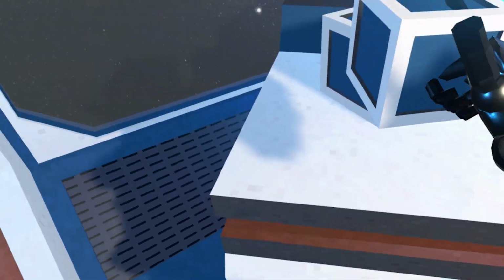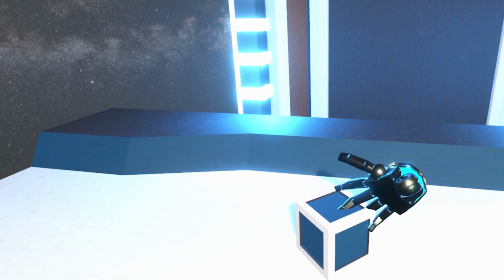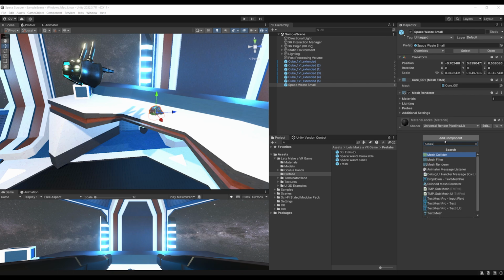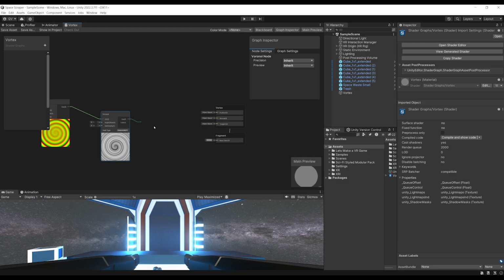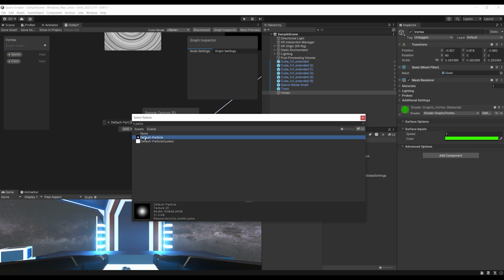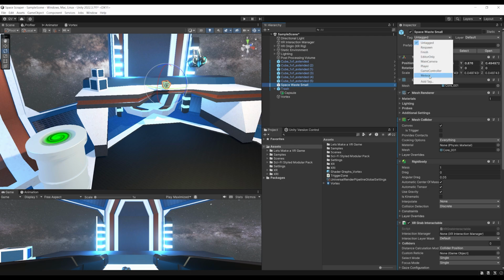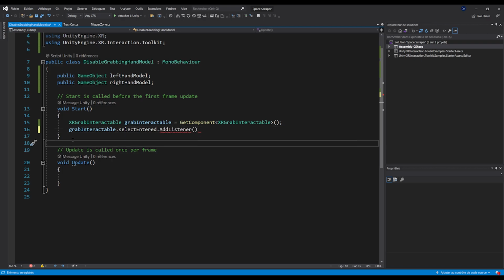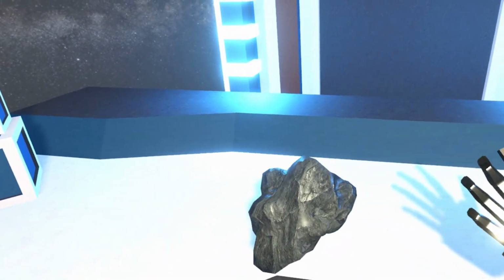Let's Make a VR Game Part 3 - Grab and Throw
We're are going to make the first interaction of your game by being able to grab an object, throwing it into a vortex trash can and also disable the hand model while grabbing an object.

⌨️ Game Dev

👨‍🎓 Vr Dev